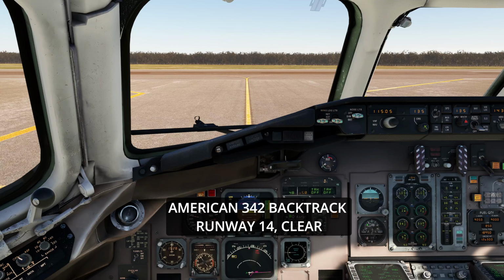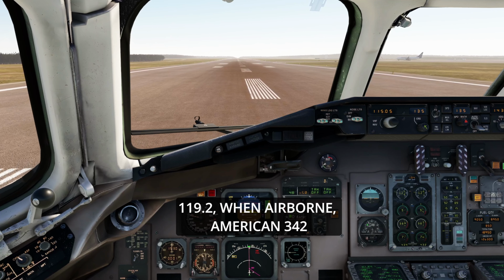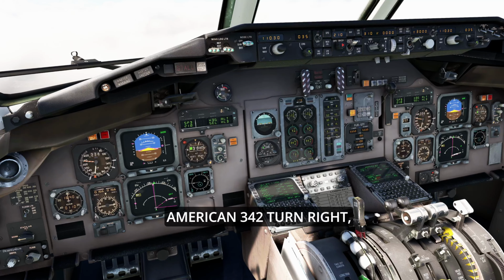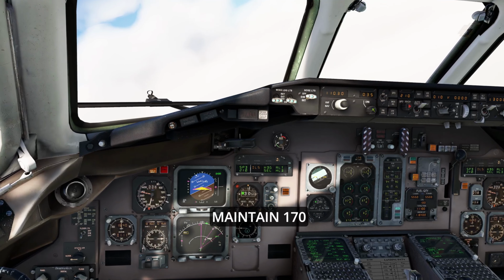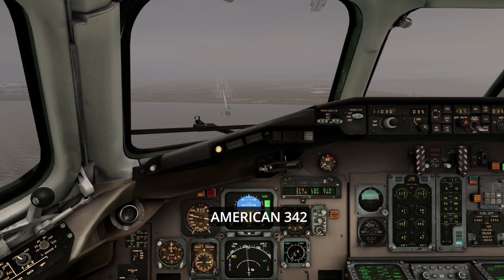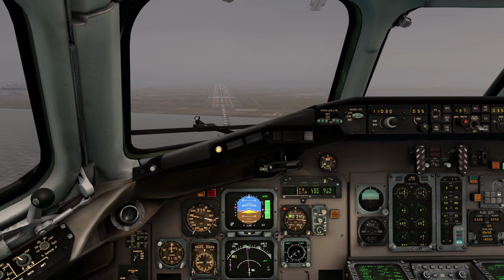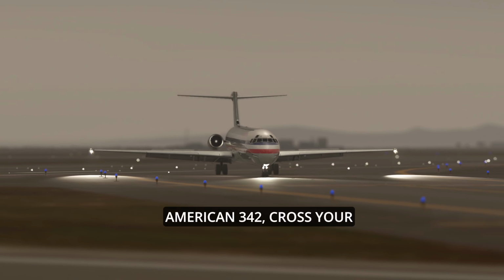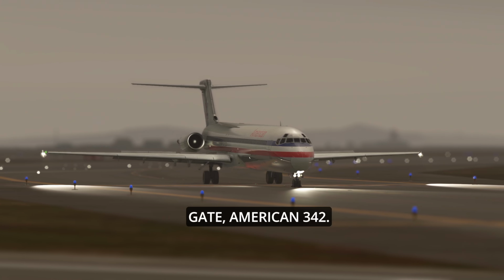Incredible Takeoff and Landing | CYHZ ✈ KBOS | MD82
VATSIM flight from Halifax to Boston. Fully staffed ATC the entire way!

Thanks to all the controllers on VATSIM for the great ATC!

SYSTEM SPECS
CPU: AMD Ryzen 9 7950X3D 16-Core Processor, 4201 Mhz, 16 Core(s), 32 Logical Processor(s)
GPU: ASUS TUF Gaming OC RTX 4090 24GB
Motherboard: ASUS ROG Strix X670E-E Gaming WiFi 6E
Ram: 64GB G.SKILL Trident  Z5 RGB DDR5 6000MHz CL30 (2 x 32GB)
Power Supply: Thermaltake Toughpower GF3 1200W Gold ATX 3.0
CPU Cooler: be quiet! Pure Loop 2 360mm AIO Liquid Cooler
Case: Cooler Master Masterbox NR600